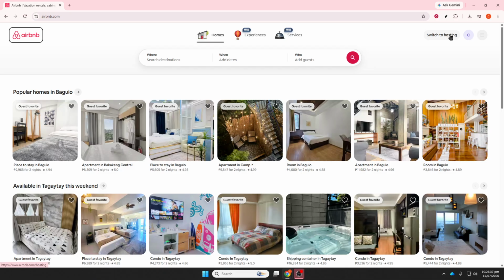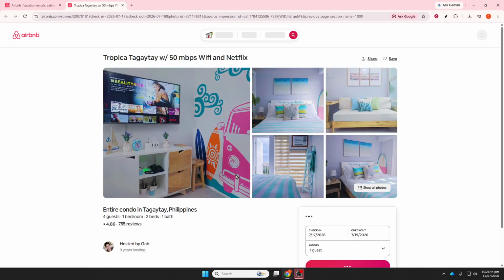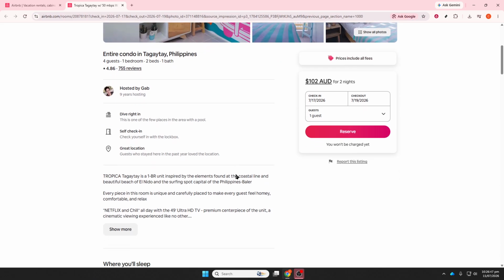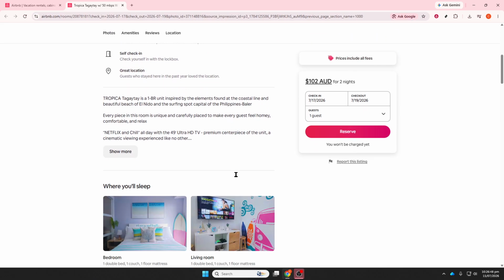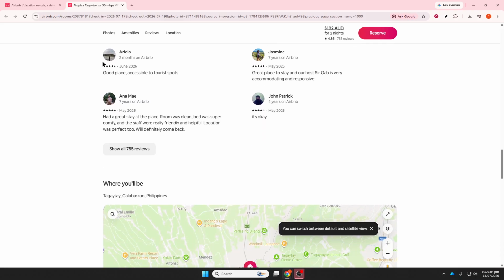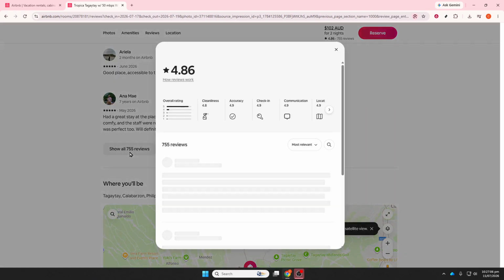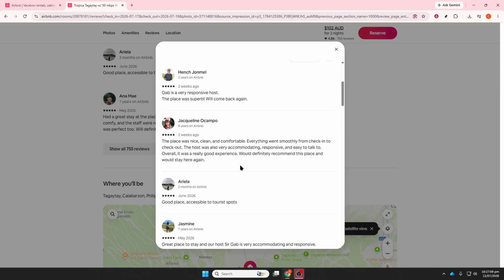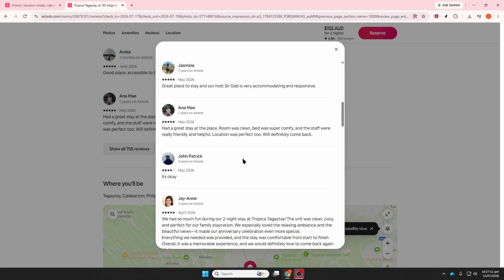How To See Host Reviews Airbnb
Want to view host reviews on Airbnb before booking your stay? In this step-by-step tutorial, I'll show you exactly how to find and read host reviews using the latest Airbnb app and website in 2026.

Reading host reviews can help you make informed booking decisions by giving you insight into a host's communication, responsiveness, hospitality, and overall guest experience. Whether you're a first-time Airbnb guest or a frequent traveler, this guide will help you book with confidence.

In this video, you'll learn:

How to see host reviews on Airbnb
Where to find a host's profile and reviews
How to read guest feedback about hosts
What to look for before booking
Tips for choosing a reliable Airbnb host
Common questions about Airbnb reviews

This beginner-friendly tutorial is updated for the latest Airbnb interface in 2026.